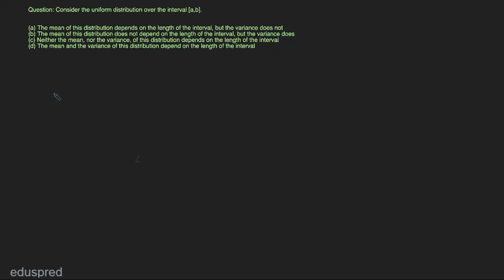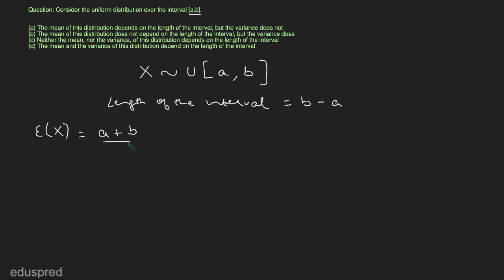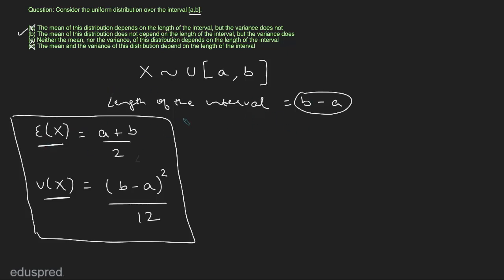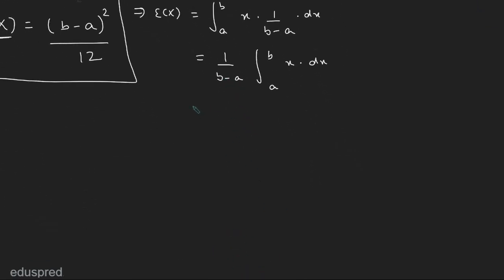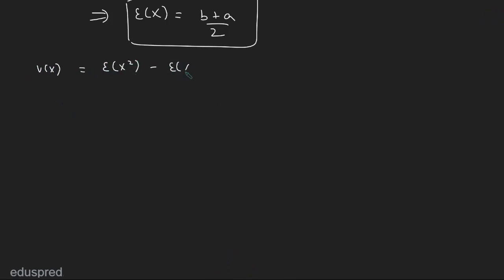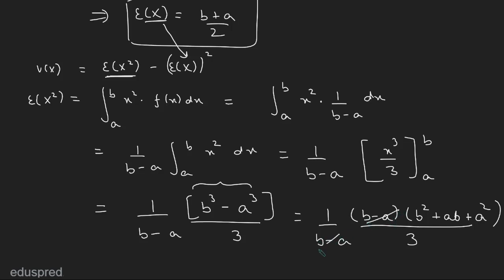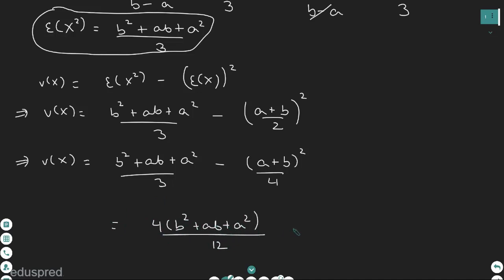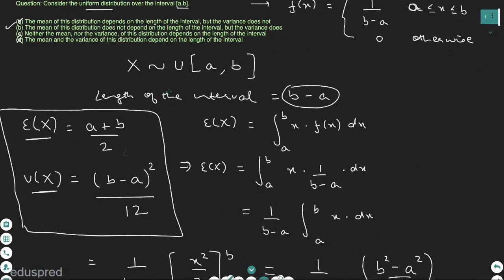DSE 2015 Q13 (M.A. Economics Entrance Exam)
Question: Consider the uniform distribution over the interval [a,b].
(a) The mean of this distribution depends on the length of the interval, but the variance does not
(b) The mean of this distribution does not depend on the length of the interval, but the variance does
(c) Neither the mean, nor the variance, of this distribution depends on the length of this interval
(d) The mean and the variance of this distribution depend on the length of the interval

0:00 Introduction to Question 13 (DSE 2015)
0:15 Solution